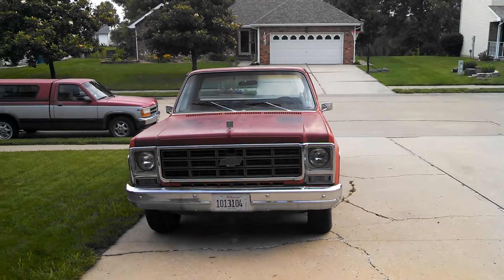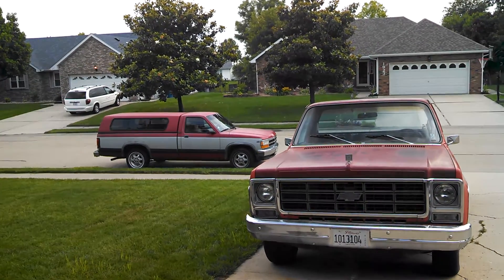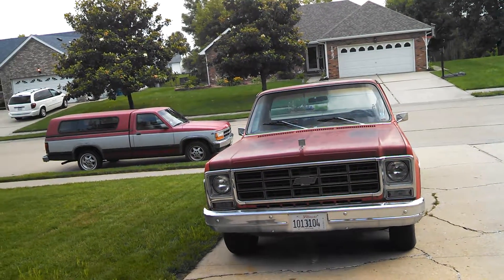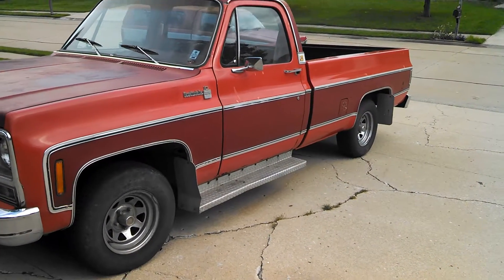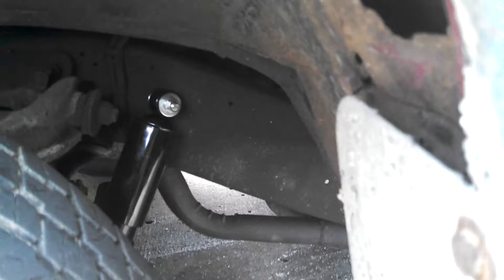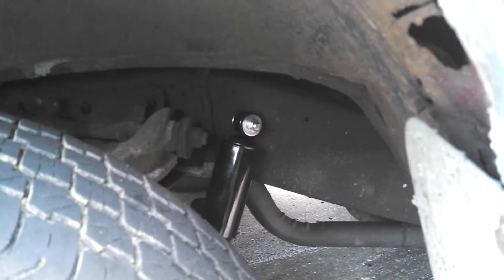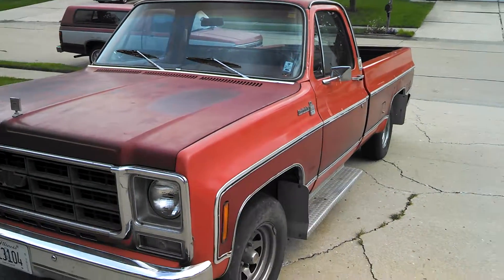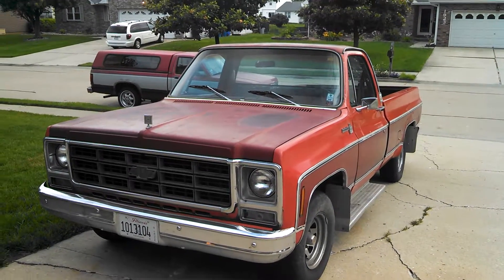'79 Chevy C10 Scottsdale "Update" I Got My Truck Back!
Alright guys, I got my truck back from the shop and so I thought I'd let ya know about it. I got my auto-trans fluid leak fixed, and I replaced my nasty old shocks with new Gabriel Guardian Pro shocks.